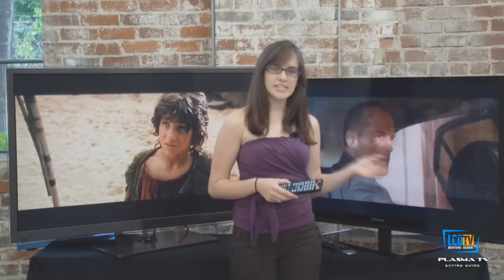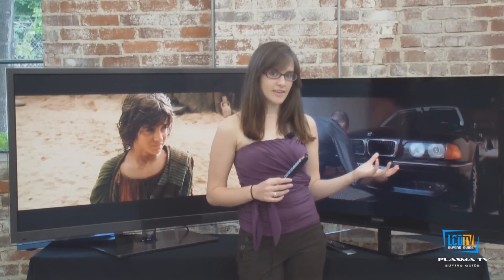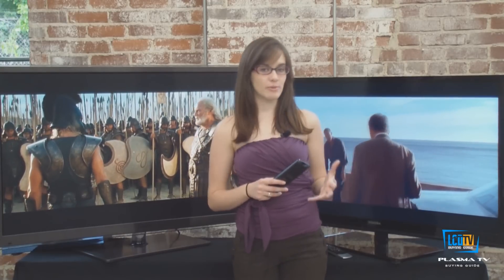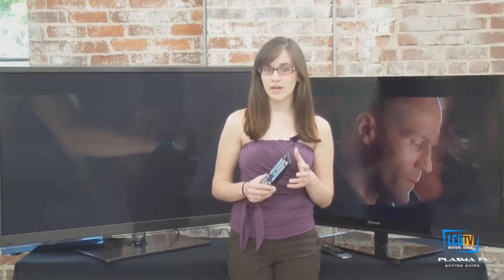Plasma vs. LCD and LED TV, 10Rate, LCD TV Buying Guide, Plasma TV Buying Guide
Plasma vs. LCD (and LED backlit LCD) is still a hot topic in TV technology. Join Rachel in this video editorial covering some of the differences between the two TV technologies.